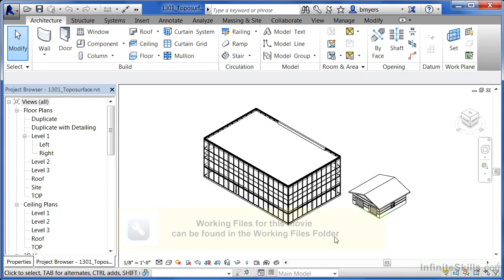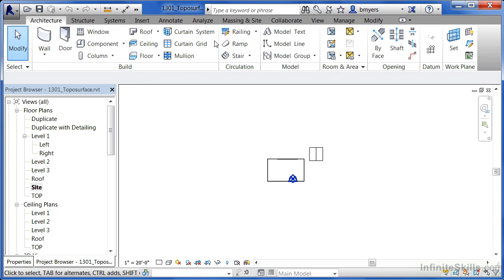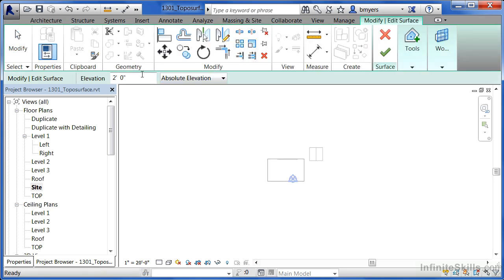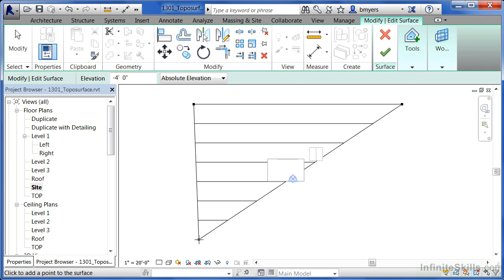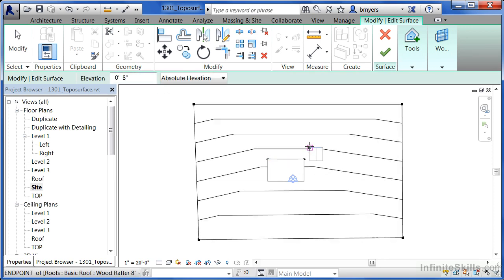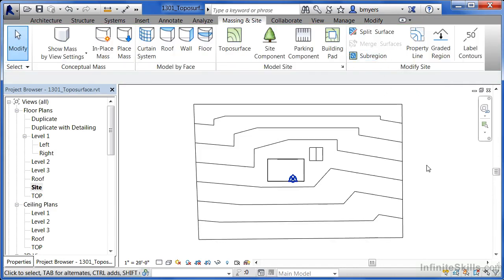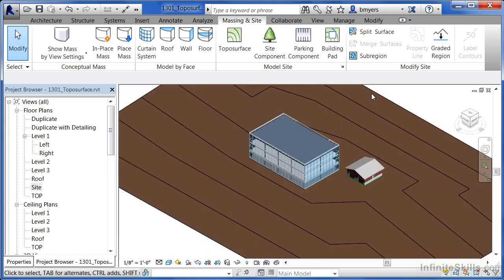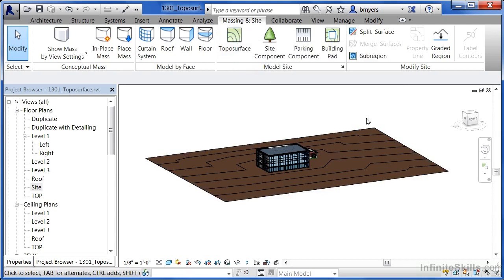Toposurface 01 REVIT BASICS